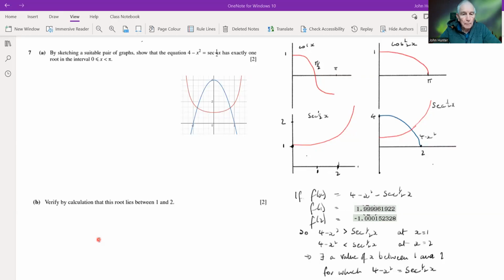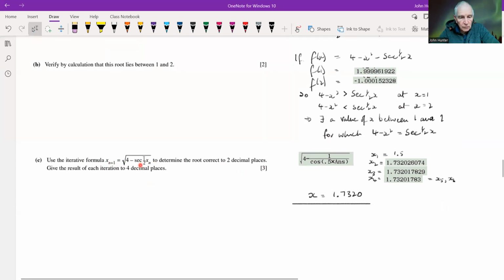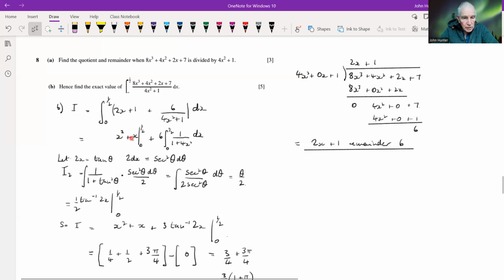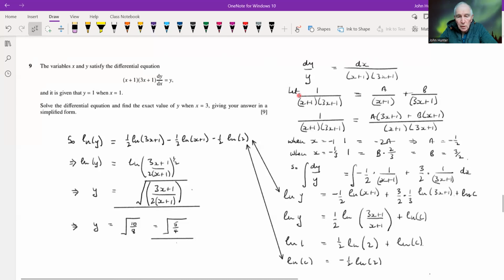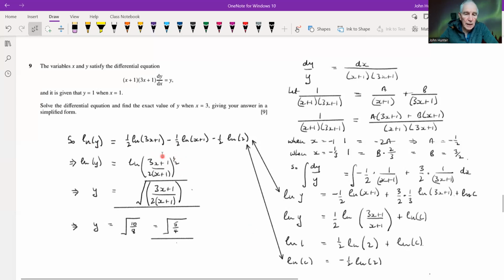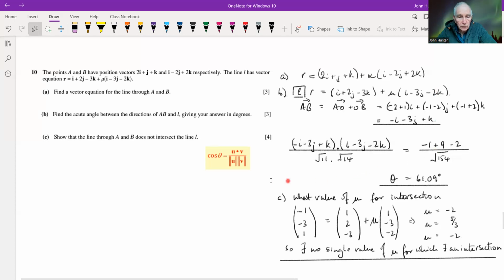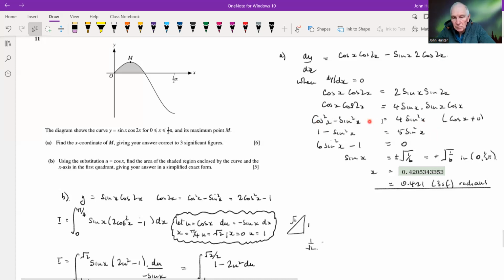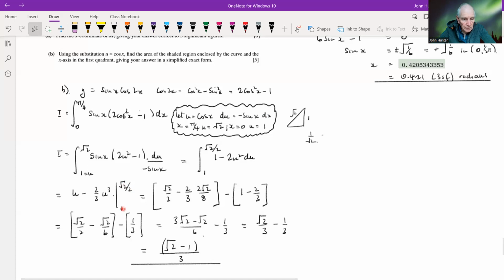CIE 970932 February 2022 P3 Pure 3 Part B